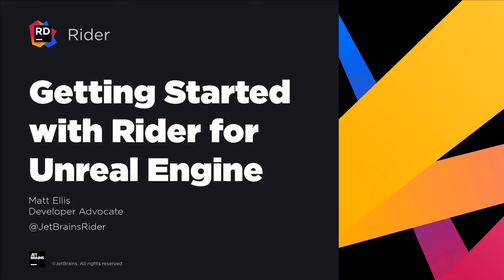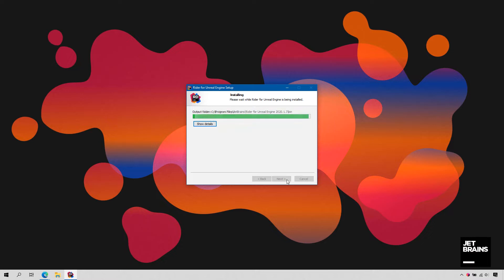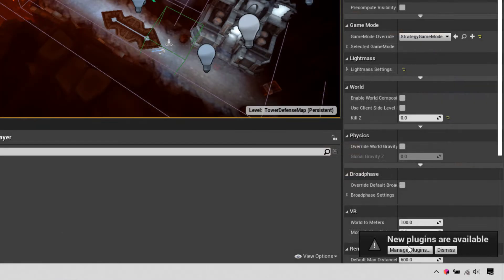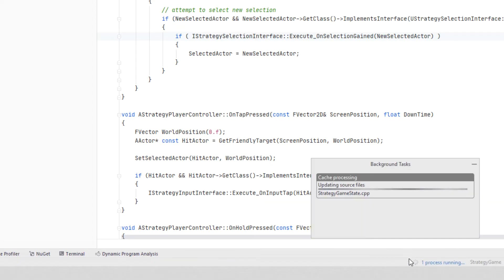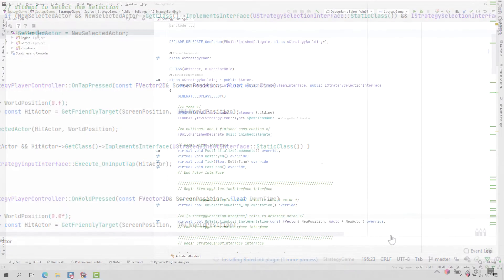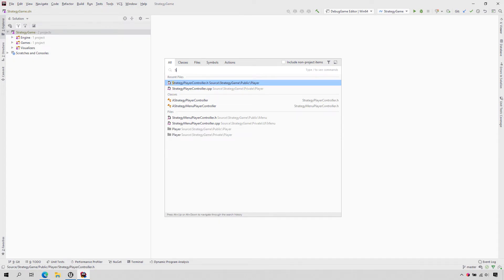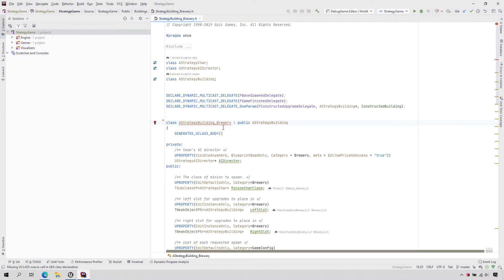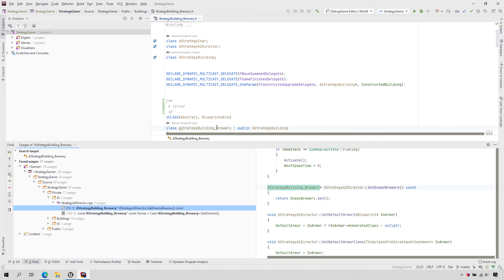Getting Started with Rider for UnrealEngine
Getting started with Rider for UnrealEngine is quick and easy. This video will take you through the initial steps, getting the app installed once you’ve registered and installed, and setting Rider as the default source code editor for Unreal. You’ll be introduced to the two main keyboard shortcuts that are the entry points to Rider’s advanced feature set, and see what Unreal plugins are required to get the most out of Rider, such as integrating Rider with Unreal Blueprints.